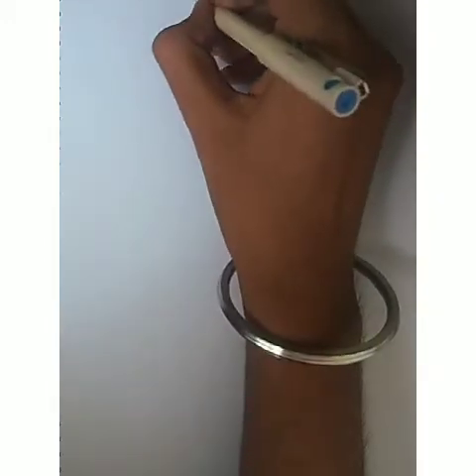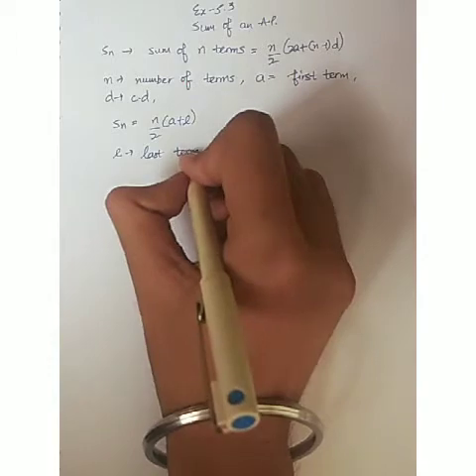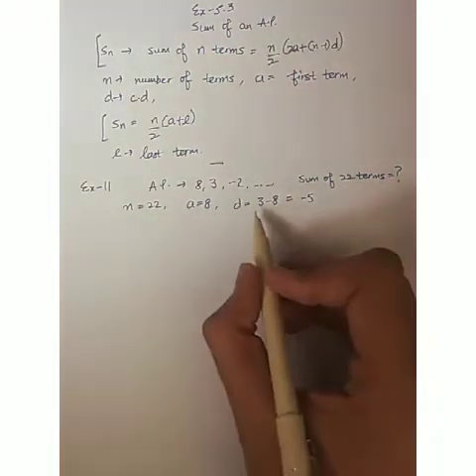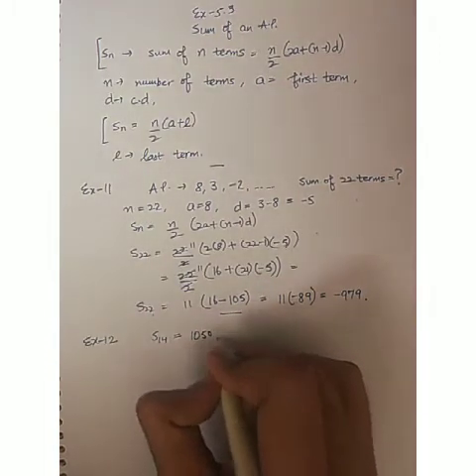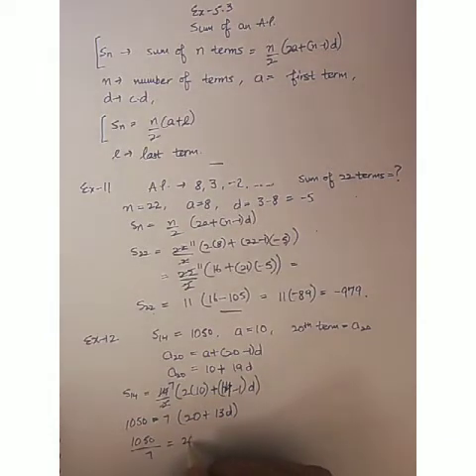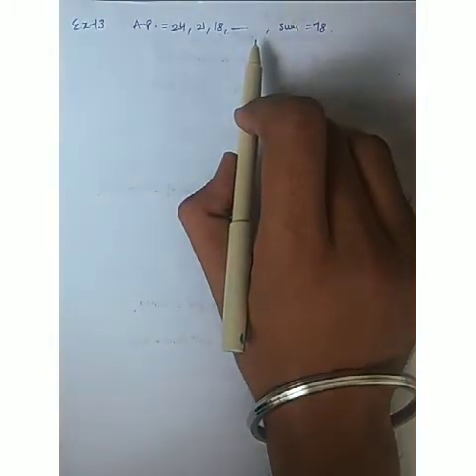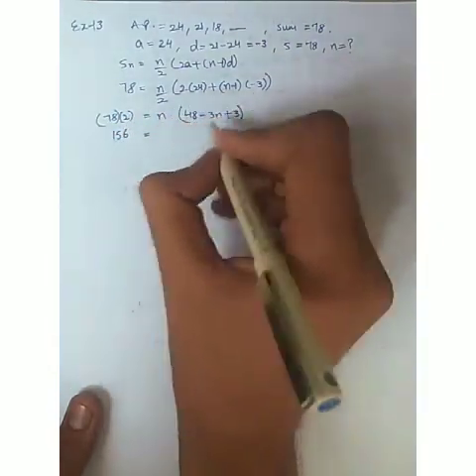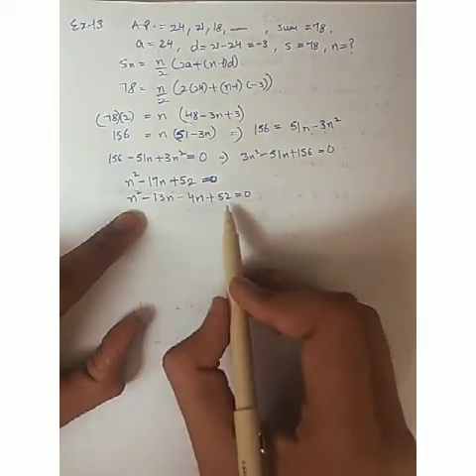10th class Arithmetic Progressions ex-5.3 examples 11 to 13 (NCERT maths)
To get solutions of your particular sums, kindly post in comment section.